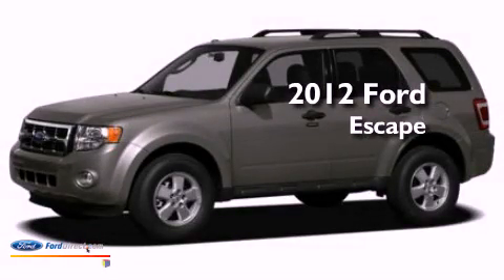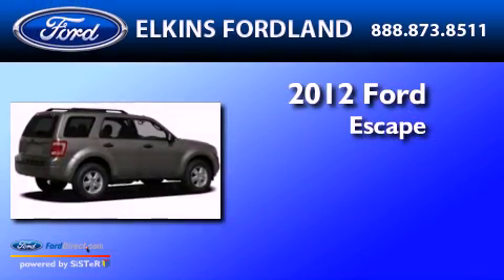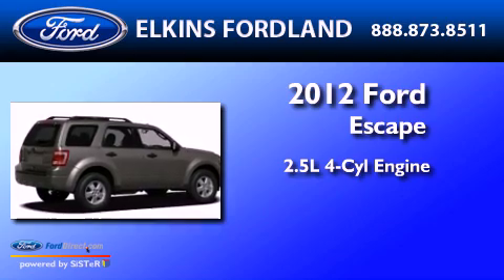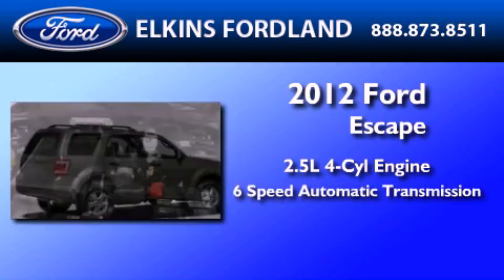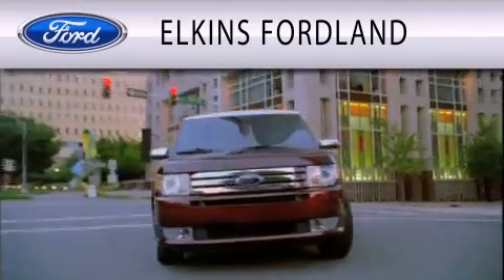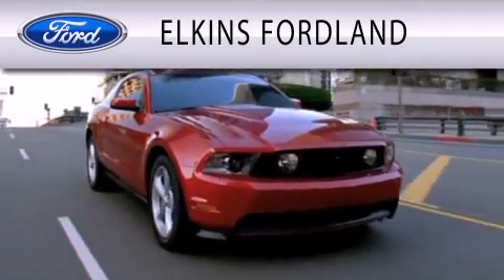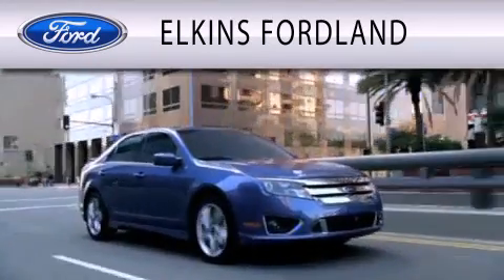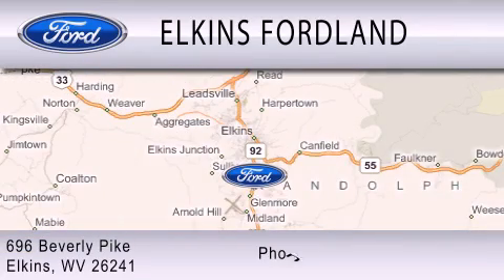2012 FORD ESCAPE WV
Year : 2012
 Make : FORD
 Model : ESCAPE
 Engine : 2.5L I4
 Trans . : AUTO 6SPD
 Exterior : WHITE SUEDE

 Interior : STONE
 Stock : 22196